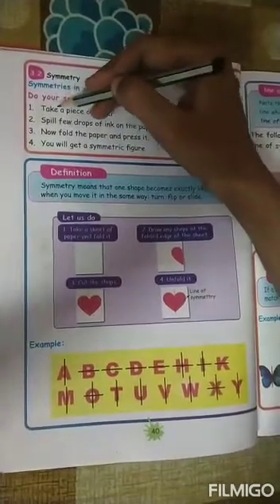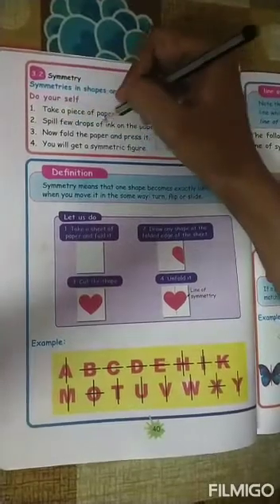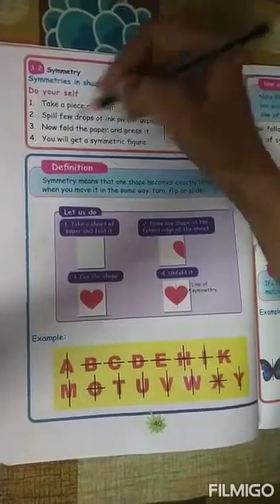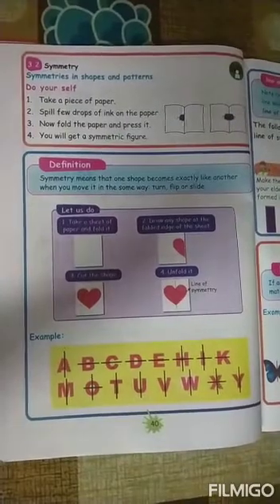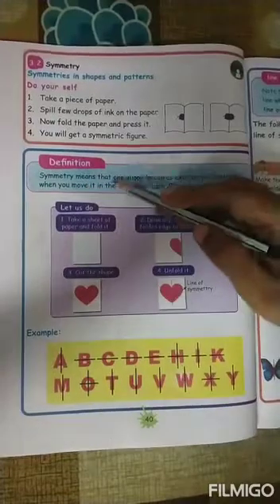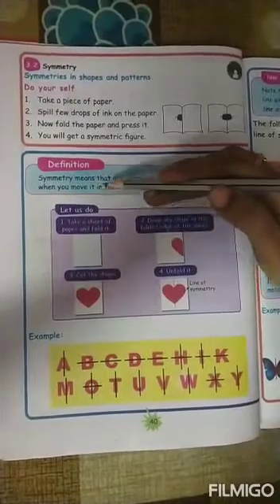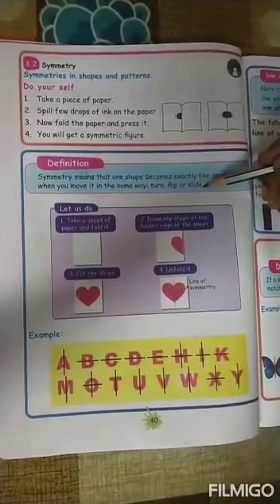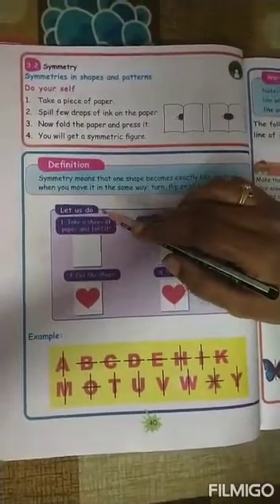III Std- Patterns (Symmetry)